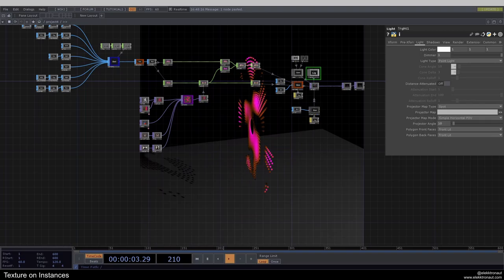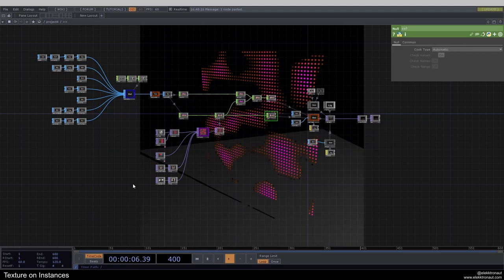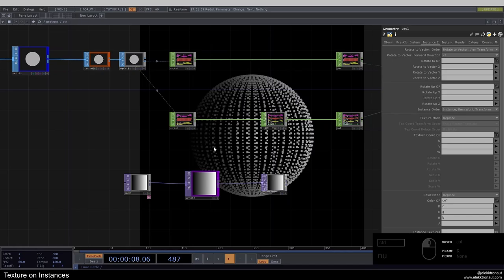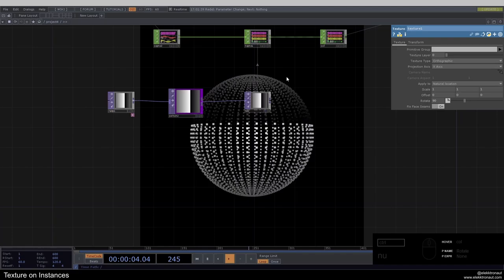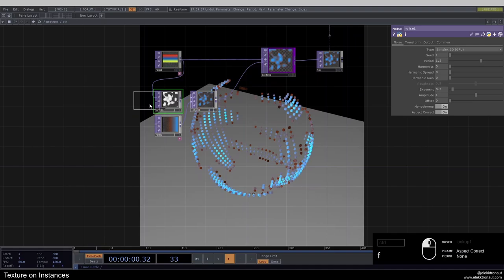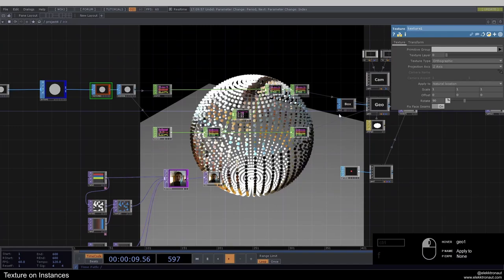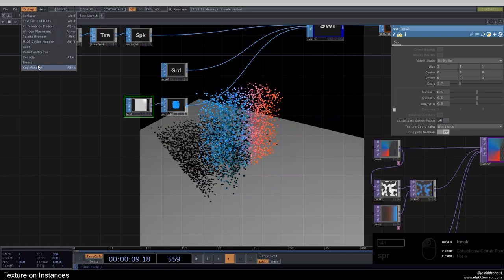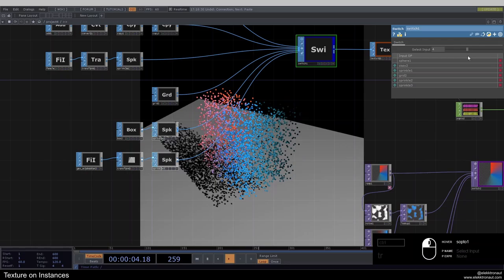Texture On Instances – TouchDesigner Tutorial 53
In this TouchDesigner tutorial we're looking at how to map a 2D texture on virtually any instancing system.

This technique can be nicely used for DMX output.

00:00 Intro & Overview
01:13 Render Setup
03:00 Basic Instancing
04:08 Main Technique
10:52 Different Texture Inputs
15:35 Ex 1: Copy
17:22 Ex 2: 3D Model 1
20:28 Ex 3: Grid
21:34 Ex 4: Volumetric Cube
22:06 Ex 5: 3D Model 2
23:05 Ex 6: Particle System
24:56 Additional Stuff
26:50 Outro

Special thanks to: 2017 Vet, 69, APT Freelancing, Acid Johnny, Adam Scheirman, Addict Ameba, Ahmad Taufiq, Ai Nakada, Alex Ramos, Andrea Civati, Andrei N, Anna By, Austin Paxton, Bendeform, Beni Bako, Billy Tegethoff, Billy Wheeler, Bitkids, Bjarl Azerbaijan, Bo Wu, Bob Householder, Botti , Bradon Webb, Braincandy TV, Brent Vandeginste, Brianna Laia, Byron Dickey, Cameron , Carolina Morales, Chris, Chris Adam, Chung Cho, Cody Chow, Cody Parnell, Craig Bramscher, Crystal Jow, DJARUM , DaFF aka David SALAUN, Dan Saracutu, Daniel Kass, Danny, Danny , David Leroy, David Ryan, David Shapiro, Derek Szeto, Diego Chavez, Digital FUN, Dita Zanelli, Dmitry Nadein, Drasko V, EGA PUTRA, ENZO VERITAS, Eric Chang, Essidy, Ezra Ranz, Fell Reis, Flora, Francisco Alarcon, Francisco Bucknor, Frann , Girosh SA, Gorilla Gal Z, Greg, Greg Campbell, Gustel 98, Guy VRKO, Hakan Durgut, Harald Pliessnig, Helin Ulas, Hemanth , HoloHolo, Hong Kong Police Support, Hyeong Gu Kim, Ivan Presicci, JEONGMIN PARK, Janina Ebner, Jason Batcheller, Jason Lashley, Jay Winder, Jean Clark, Jeanne Pollock, Jeppe Vinum, Jerry Ji, Jimmy Simmons, Jochen, John Dave, John-Michael Schaub, Jonathan Tolentino, José Agustín Gonzalez Scarpa, Julajuck Amnuckmanee, Julia Ballmann, Junichiro Deguchi, Justin Shaffner, Kelsie Hoffman, Kent McDonald, Kevin Ly, Kőrös Attila Márk, Leo Torres, Leon Henry, Lise Yuen, Lotto Andrea Carlotto, Low Rez Lab, Lucas Räthel, Luke Hildreth, M Robinson, Make Mistakes, Manny, Marcin Mann, Marie  Paule, Mark Leonard, Masayuki Azegami, Matt Dakers, Max Surin, Maxalex , Maxwell Crabill, Melanie.lfc, Michael, Michael Hyp, Michael Hyp, Michael Murphy, Michael Tan, Miguel , Mikko Kaukonen, Milkorva, Milo Hayden, Mitya_F, Moon Hung, Morfeo, Mulkum Mirzayev, Nathan Hicks, Ned, Nicole Escalante, Nix , Nona Hendryx, Omar Garcia, Opher Garver, Orkhan, Pao, Paul Garnier, Phelan Kane, Pola K, Péron Yann, R Tyler McLaughlin, Rachel, Rob , Robert Elderton, Roberto Mucchiut, Rodrigo Tarriba, Russell Mishler, Ryan, SAJAS, Sacha Safretti, Samuel Diggins, Sandipan Nath, Santiago Nahum, Sarah Agill, Sean Jackson, Sean Leo, Shana Procopio, Shimmy, Sky Ainsbury, StarSheep , Steve Casey, Steve Williams (drusnoise), SunJeong Hwang, Sungheuk Jung, Sunny Liao, Supanat Chaiyanopakul, TaiChen Tsai, Talia Gramowich, Teruhisa , Tmdjn YhN, Tobias, Tolga inam, TomatoHeadchup, Tony Leung, Tosca Teran, Trey Hollinger, Tyler Neyland, Viktoria , Vlad Hurzhii, Will, Yeah, Yizhou Zhao, Yuval Shalev, Zaid, Zeemen Zhou, Zero Alpha Design Co, Zoey Gore, ___JL, bhongbhong, carrotz, cd, claudio leggieri, david robert, don_dan, fxsan, guillaume Bourassa, guojian , hans mortelmans, hsu piebee, im_pakt , jaegmeist, jep, jhwaa, ji jiji, lysol, martin houra, martin kern, maurenb, oshima toshiyuki, seanthefrotographer , swirl bridgeriño, taku GIN, tasso treis, technolo-g , tianmuhui, werk.io, yaron erkin, zia, zilan lin, zoen, zufallsgeneriert_, גאי ארץ קדושה, 一真 高田, 岳夫 宇田川, 동훈 이, 욱쓰 유